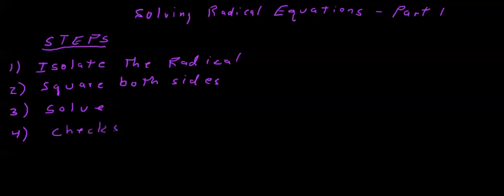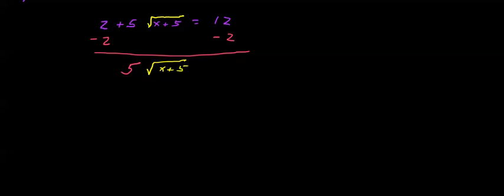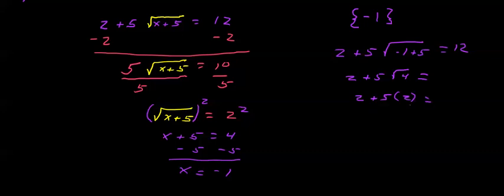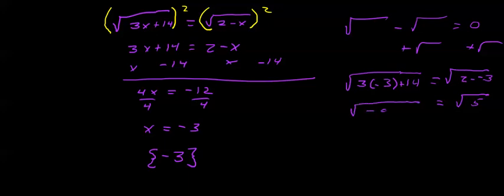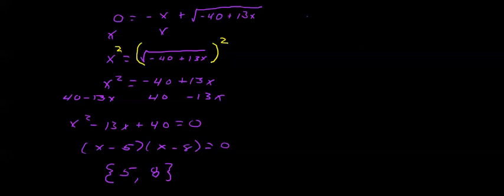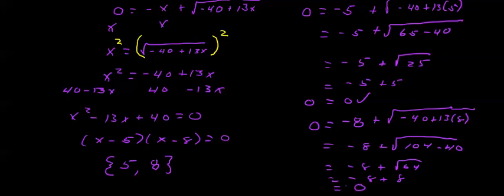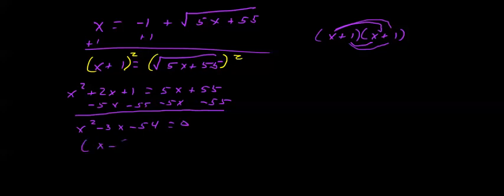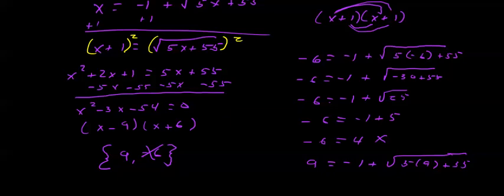Solving Radical Equations Part 1